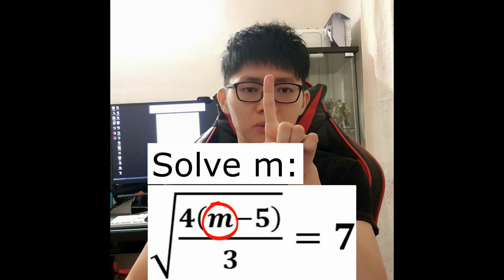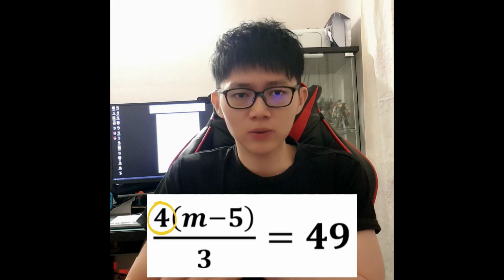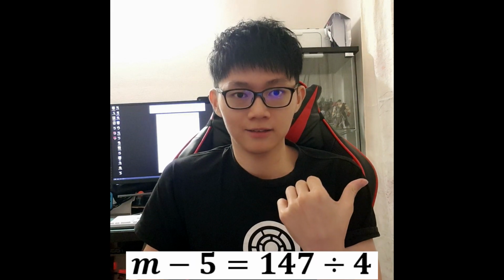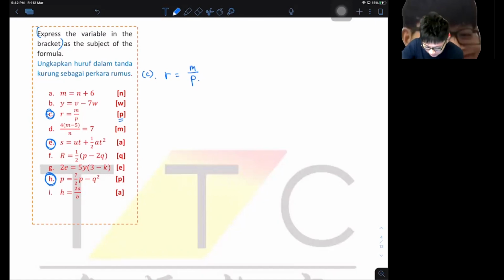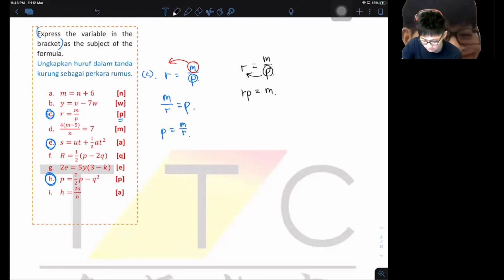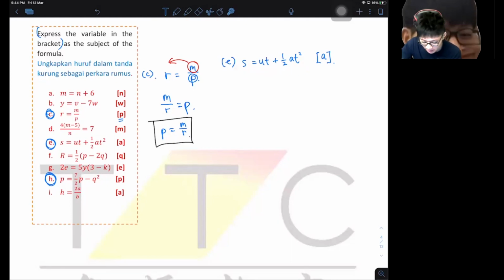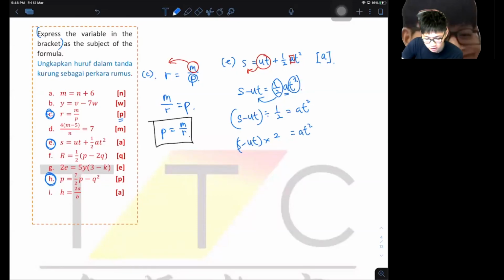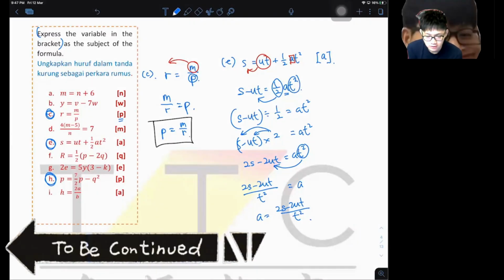Doing Algebra like a Zombie Movie? Furthest from Protagonist always die first!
You must have seen some kind of Zombies Movies before, so why not apply its concept into Algebra?